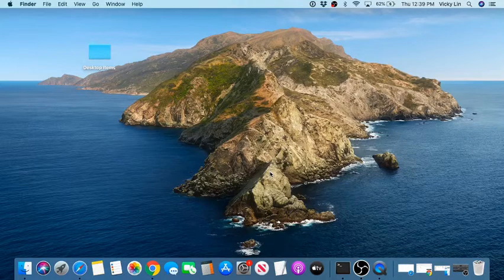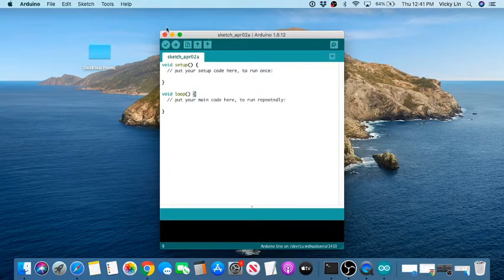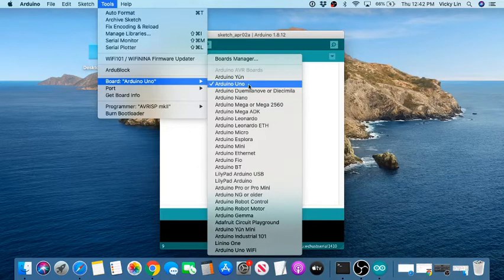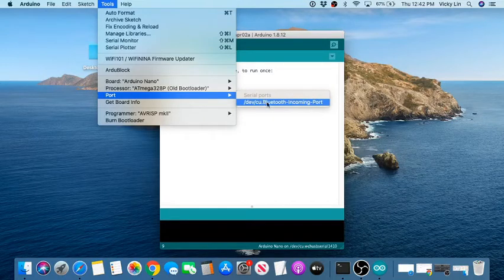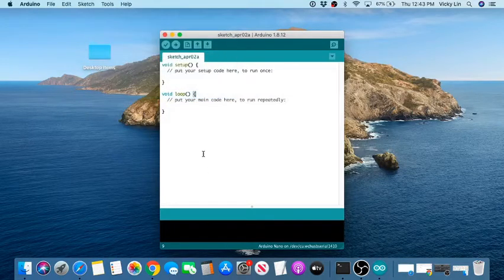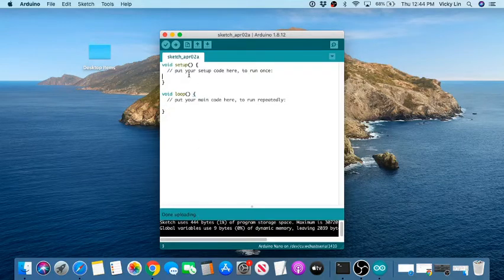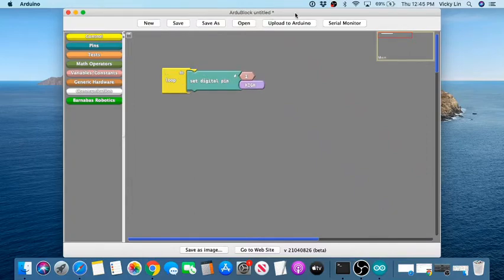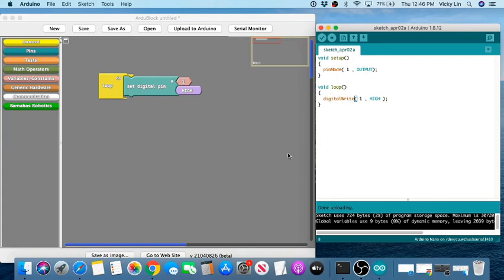Getting Starting Using Arduino, Ardublock on a Mac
Ed shows us how to connect to our robot hardware and to program it using Arduino and Ardublock.  This video is made for Mac users.

Checklist for successfully programming your bot!
1) Make sure USB cable is plugged in both on your hardware and your Mac.

2) Select the right board :
- "Arduino Nano" if you are using a green Barnabas Noggin board
- "Arduino/Genuino Uno" if you are using a blue Arduino Uno board

3) Select the processor:
-  "ATmega328P (Old Bootloader)"  if you are using a green Barnabas Noggin board
- "ATmega328P" if you are using a blue Arduino Uno board.

4) Select the correct port
- If you don't see a port, check your USB cable and also make sure that the CH34x driver is installed.